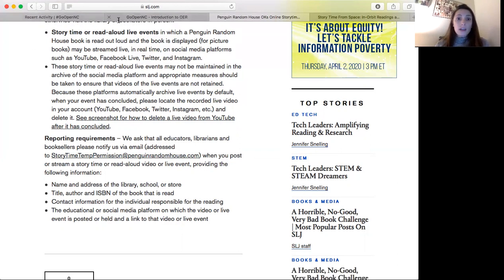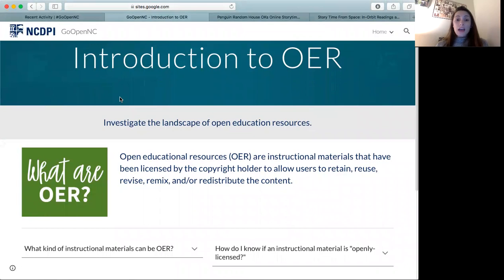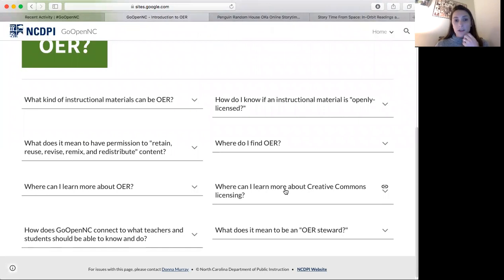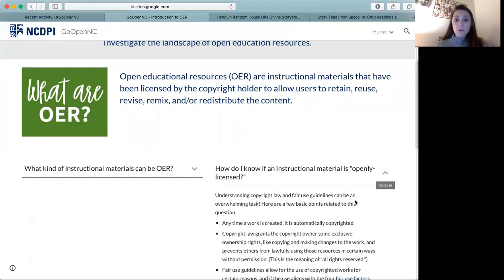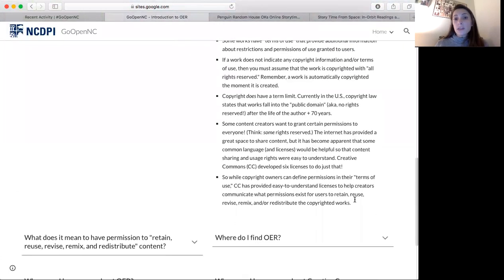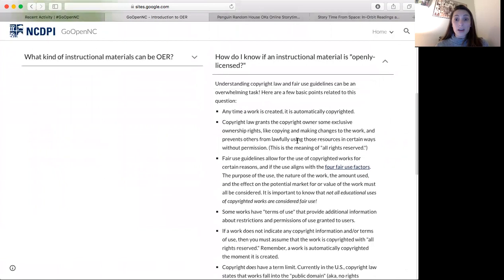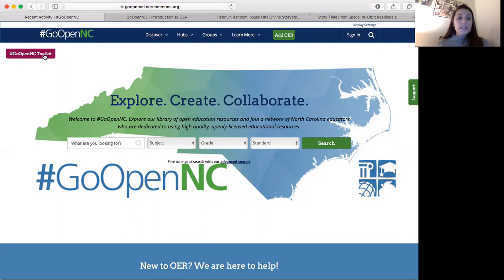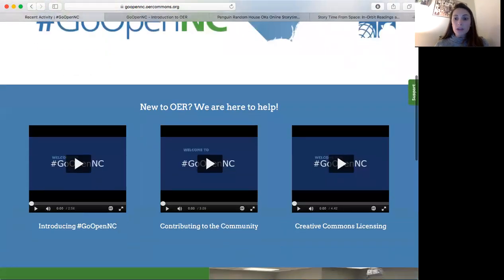Remote learning and copyright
Many educators are using Remote Learning to educate their students. Educators are creating amazing, creative and meaningful instructional opportunities, but they need to be aware of copyright laws. This short video introduces a small amount about copyright and offers educators tools to help them license their own work and find openly licensed work as well. Copyright - CC-BY-SA